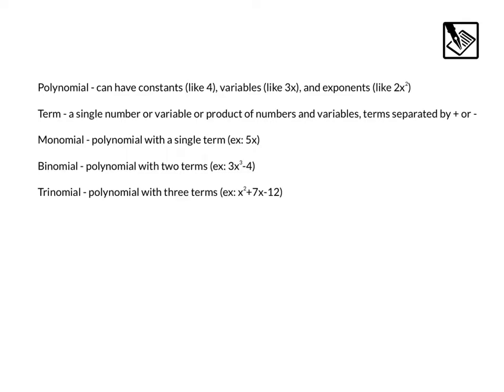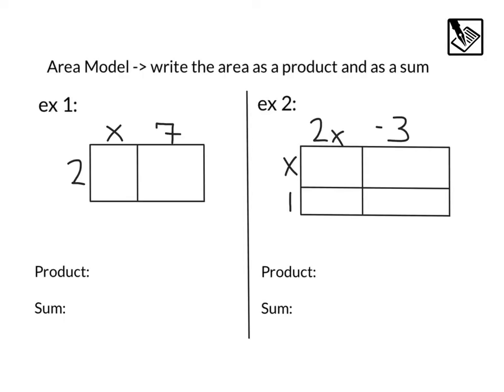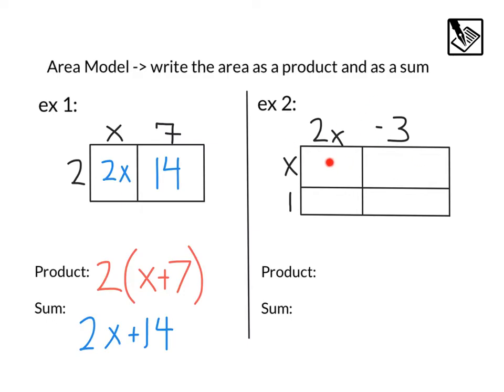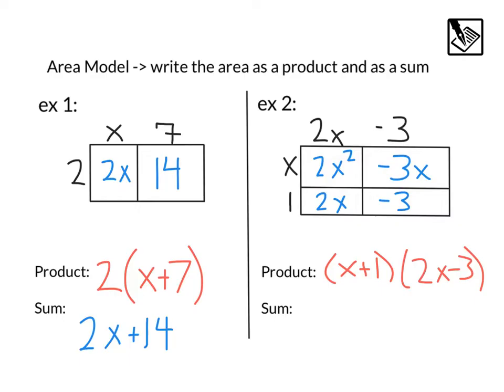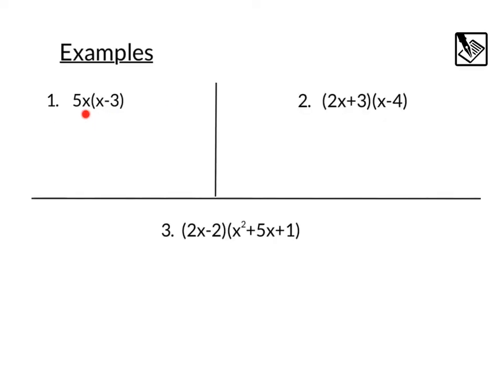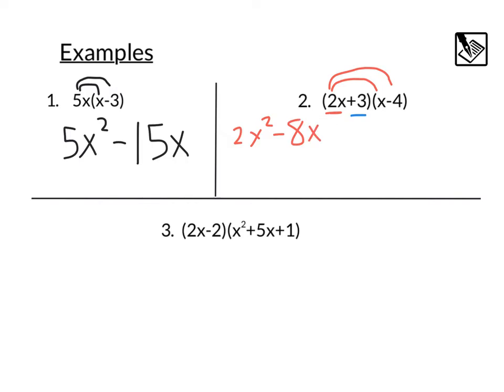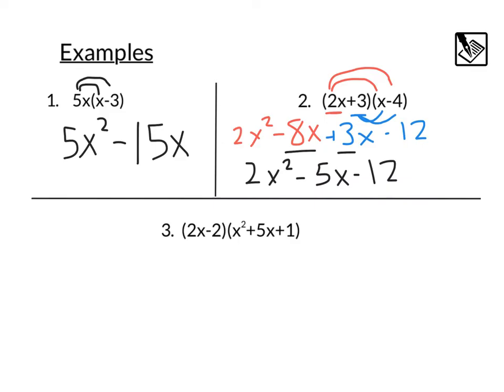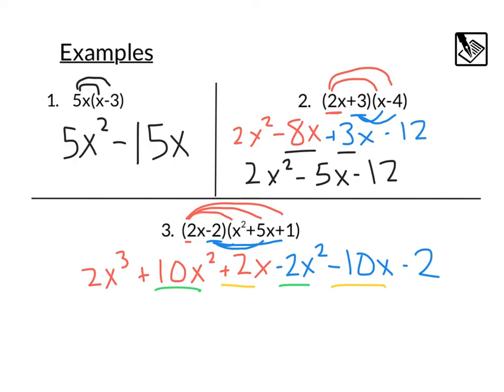Multiplying Polynomials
Notes 3b-1: Multiplying polynomials, area model, distribution